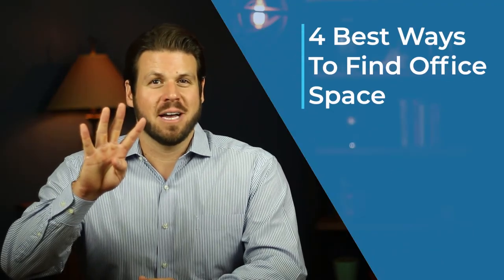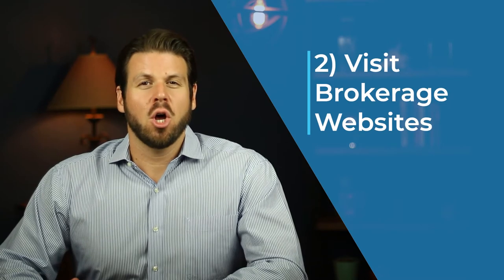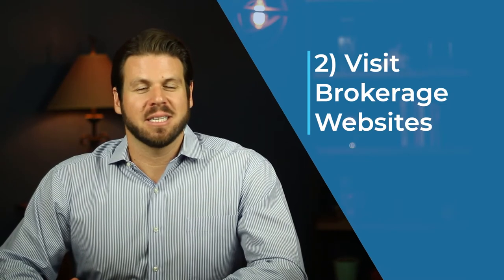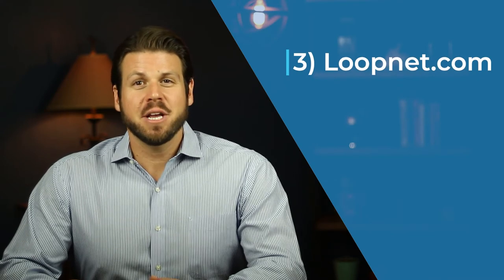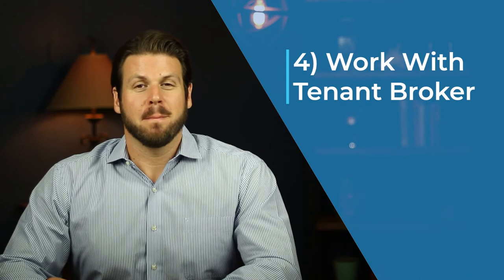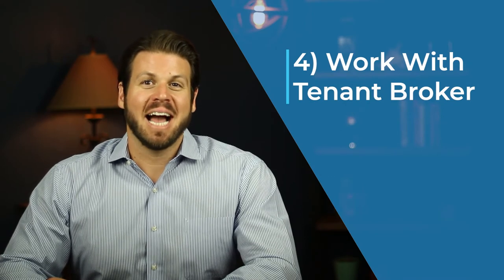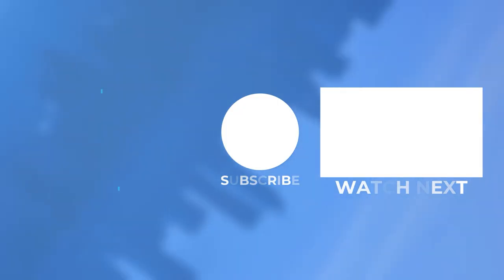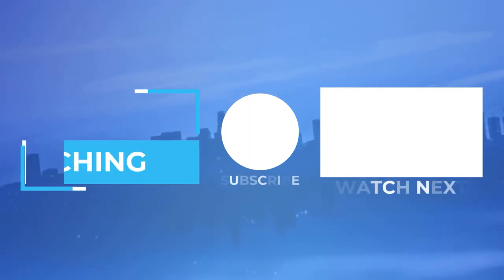Renting Office Space? | 4 Easy Ways To Lease Property For Your Business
Describing 4 ways to find office space. Explaining advantages and disadvantages of each way.

In this video, Richard Mackay from Pocket Broker Commercial Real Estate describes 4 ways to look for office space. He also explains what he likes and doesn't like about each one of those ways. Richard consults for tenants, landlords, and investors. His advice helps reduce real estate expenses, avoid costly mistakes, and altogether guide people through the complex world of commercial real estate.